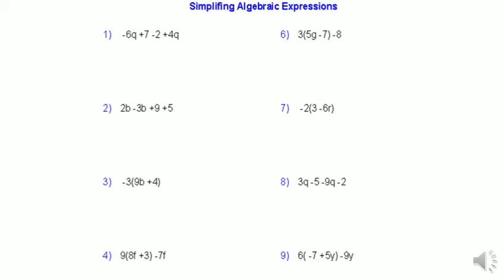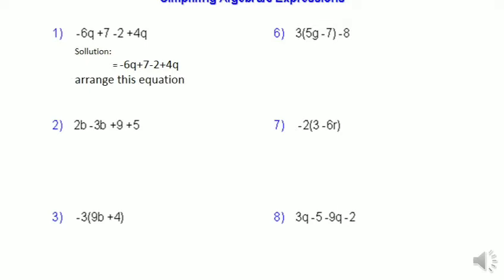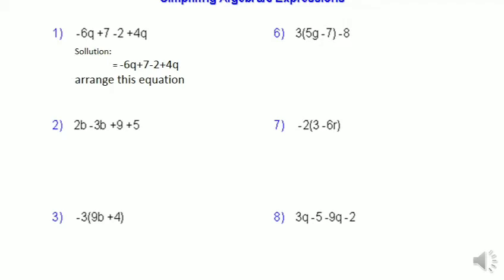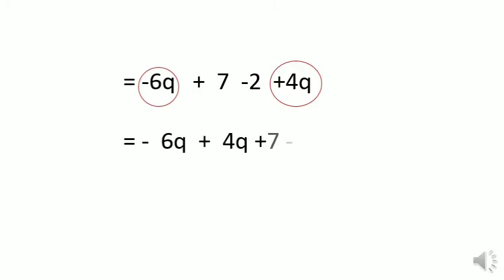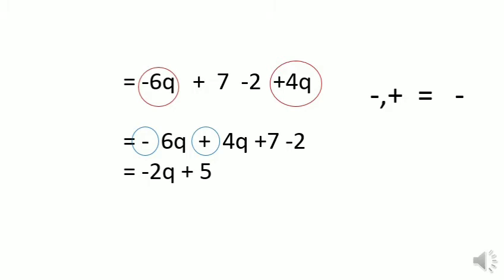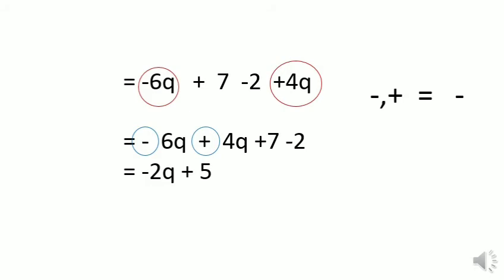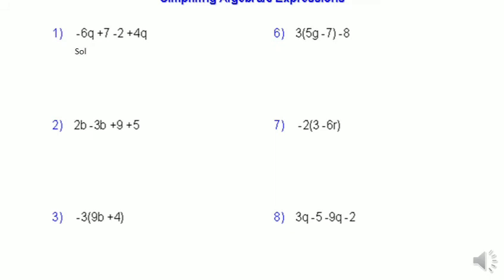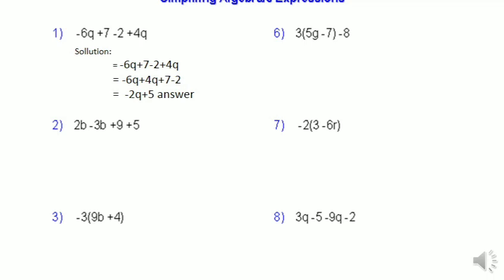Basic Algebra | Part 5 | Year 6 | SGHS